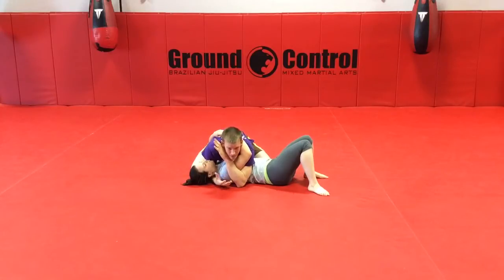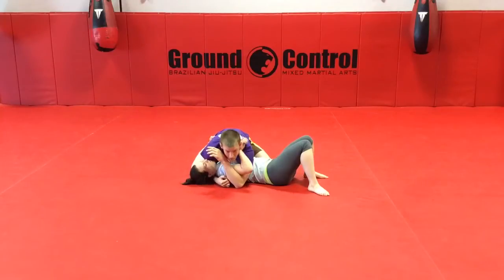Mouse Trap from Side Control